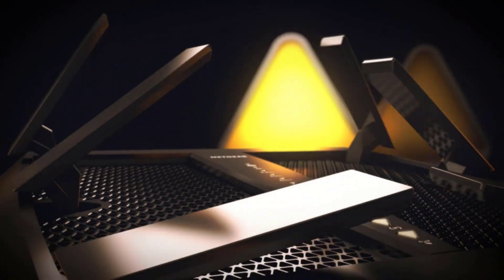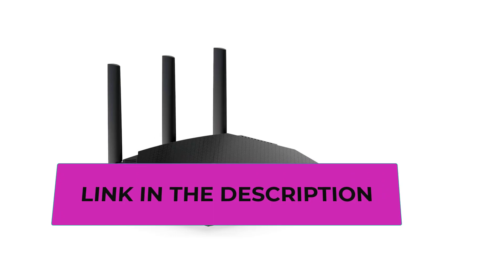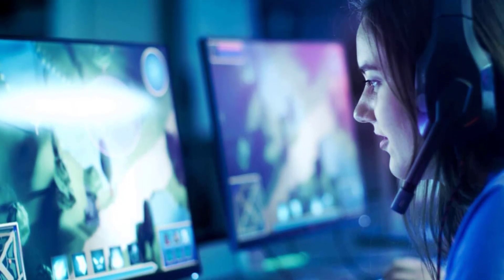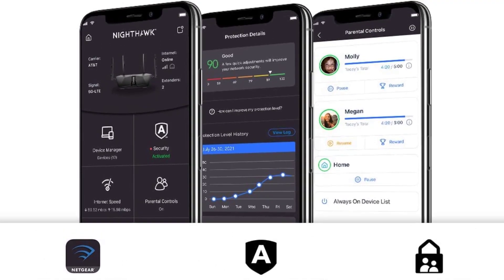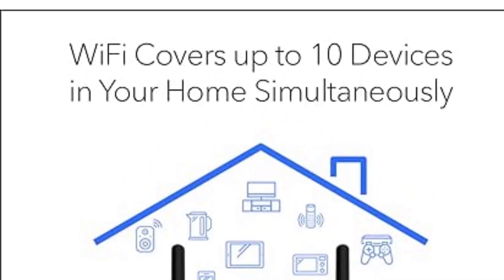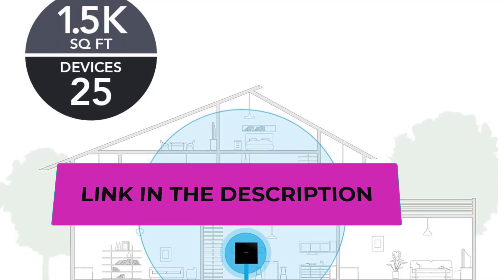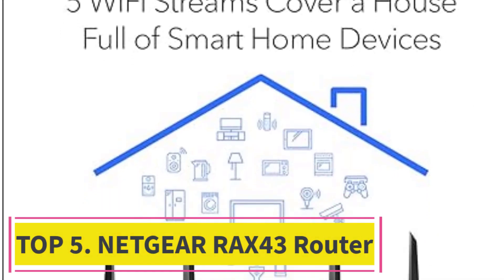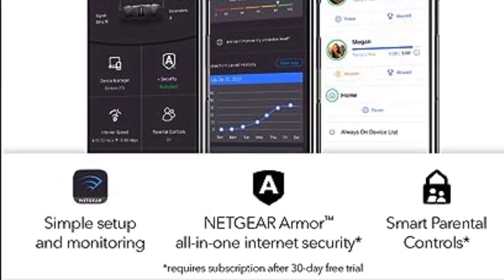TOP 5 Best Netgear Routers in 2023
NETGEAR AX1800 Router
📌 US :

NETGEAR R8000P Router
📌 US :

NETGEAR R6020 Router
📌 US :

 NETGEAR C6250 Router
 US :

NETGEAR RAX43 Router
📌 US :

In this video, we listed the Best Netgear Routers 2023 ?

best router 2022,best netgear router 2023,
best netgear routers,best netgear routers 2023,